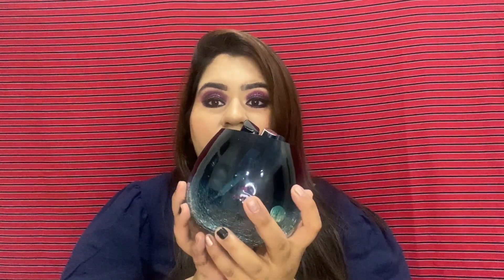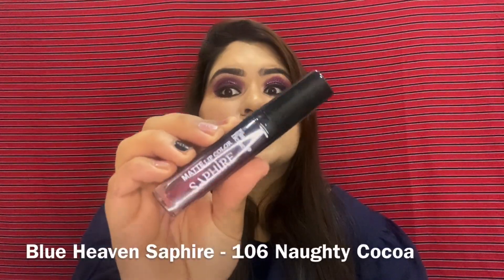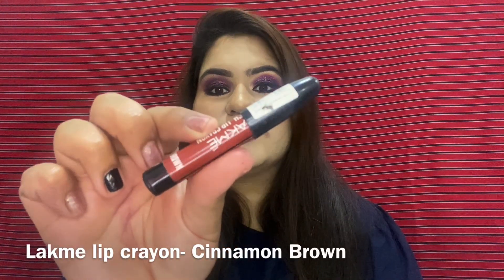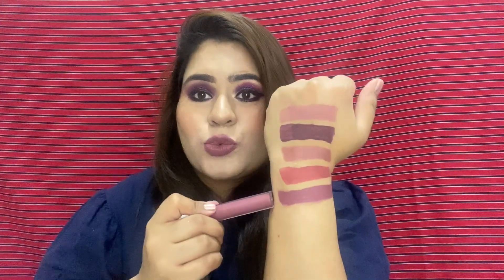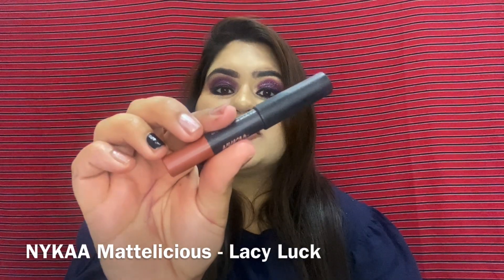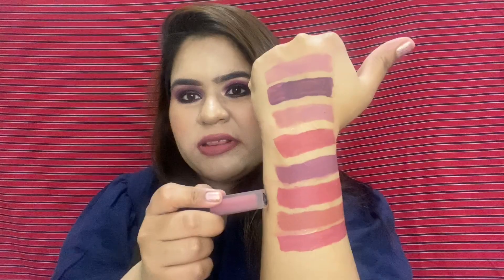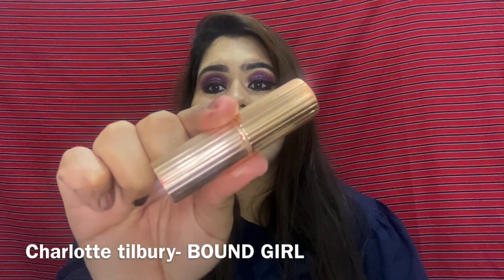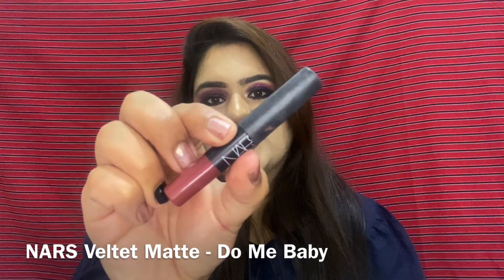My Top 10 Nude Lipsticks || starting from 125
Hi guys,

Wondering which nude lipsticks are best...well u are sorted with my top nude lipsticks which suits most Indian skin tones.

Hi to all the girls and boys out there...I’m a professional makeup artist (MUA)  based in Delhi NCR...
I freelance in Bridal makeup, party makeup, ultimate makeovers ,airbrush makeup,  hair styling and makeup lessons..